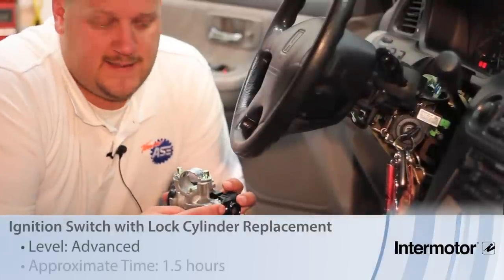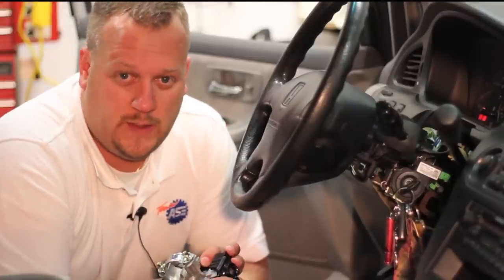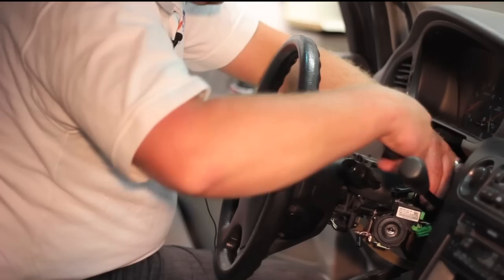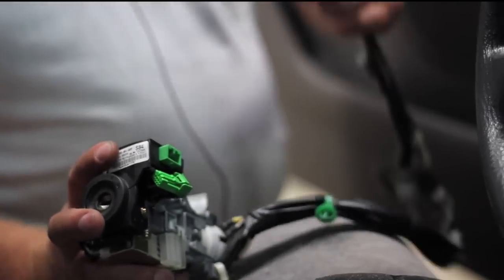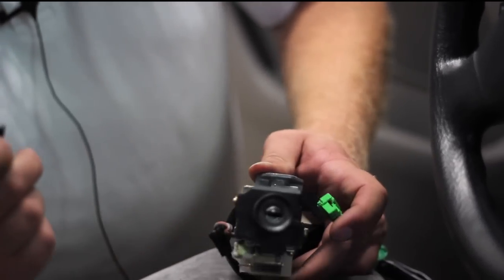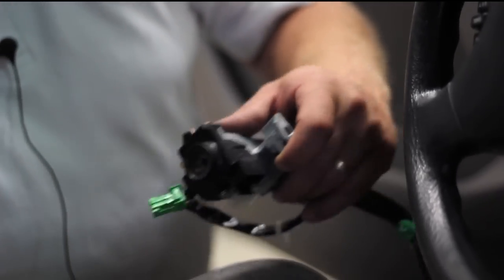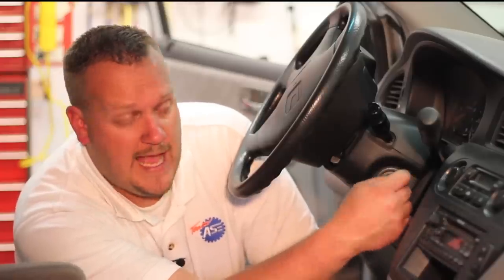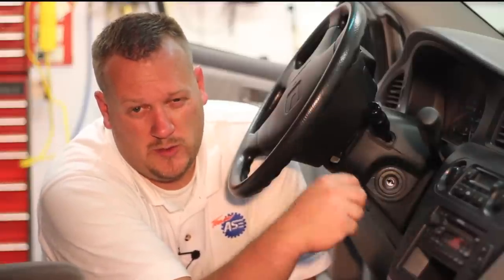Honda Accord Ignition Switch/Lock Cylinder Replacement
Installation Spotlight presents:
Honda Accord Ignition Lock Cylinder Installation

This video demonstrates replacing the Ignition Lock Cylinder for a Honda application.

Tools needed: Phillips screwdriver, 90° pick, 12 mm socket, 10 mm socket, 8 mm socket, extension, ratchet, hammer, punch, drill motor, 1/4" drill bit

Features Part Number: US-520
Vehicle Used: Honda Accord